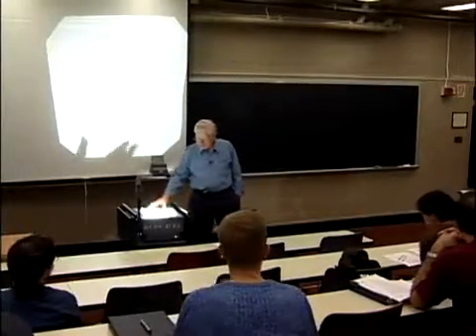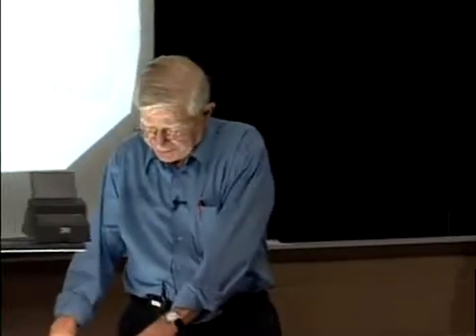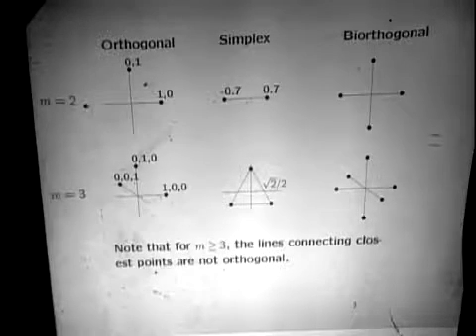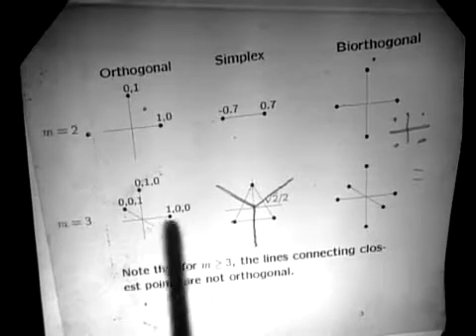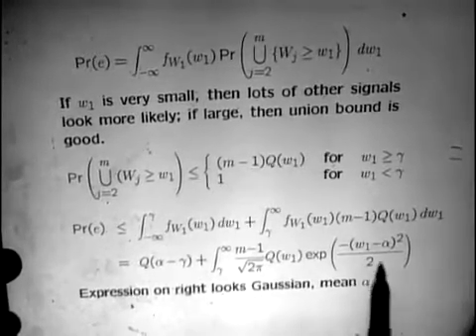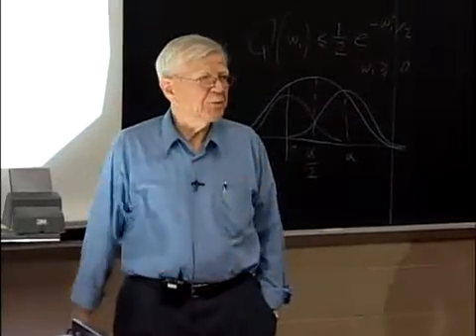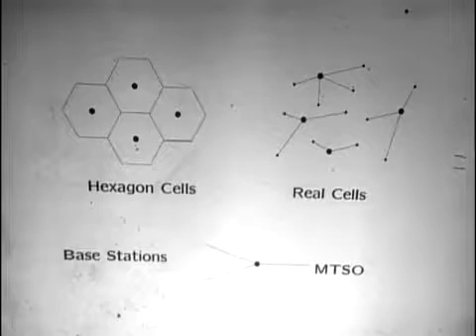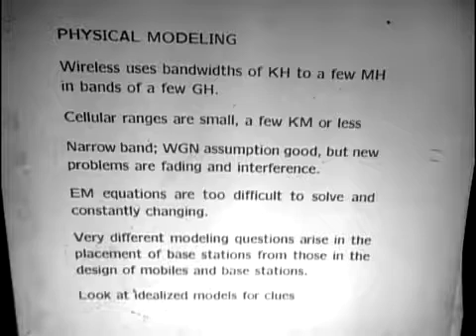Lec 20 MIT 6450 Principles of Digital Communications I Fall 2006